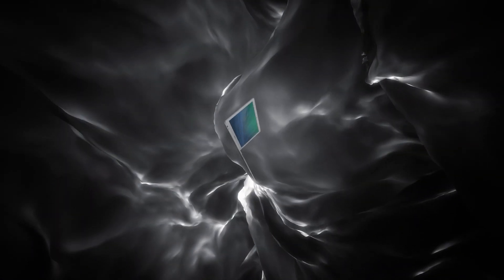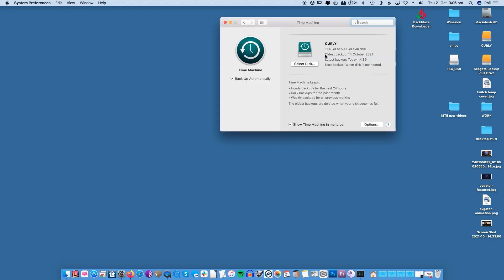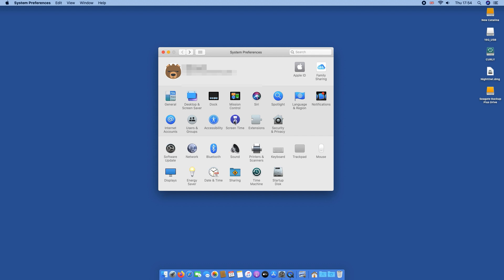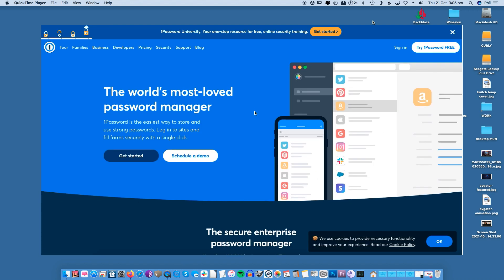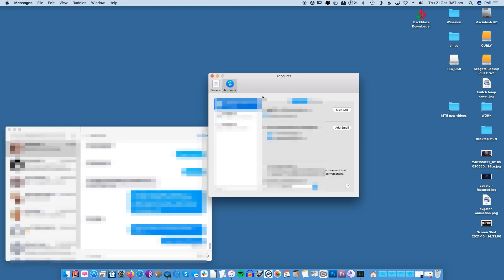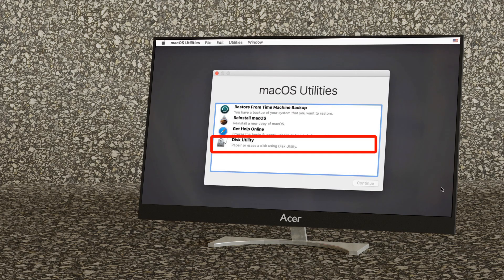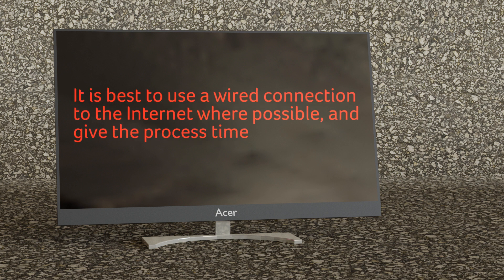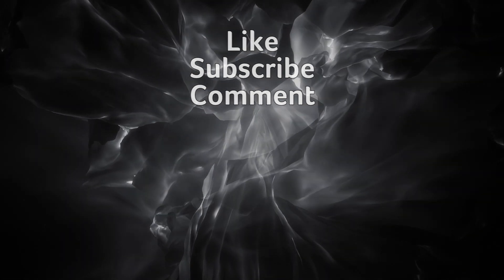5 Things to Do Before and After Reformatting Your Mac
Wiping your Mac’s hard drive is a different task than even a few years ago. If you use macOS Big Sur, you have the Recovery tool. As such, reformatting your Mac is more straightforward than the recent past.

In this post, we give you a checklist of things to do before and after reformatting your Mac.

What to do before you sell, give away, or trade in your Mac

Script by Tom Rankin